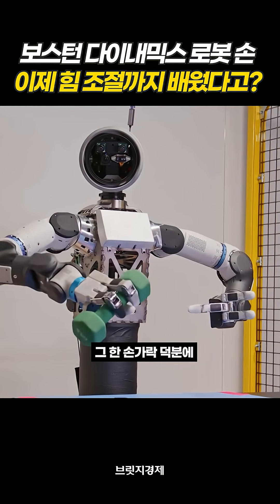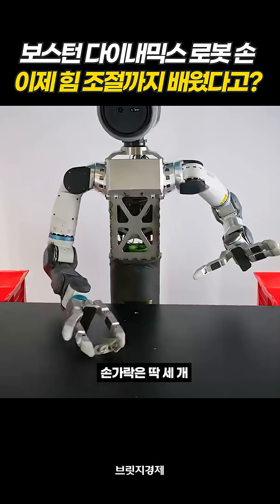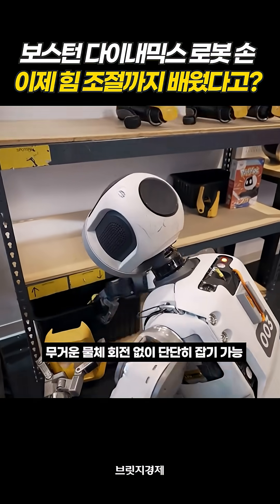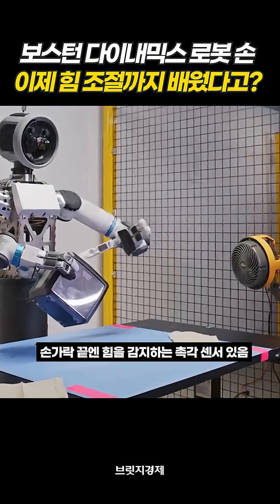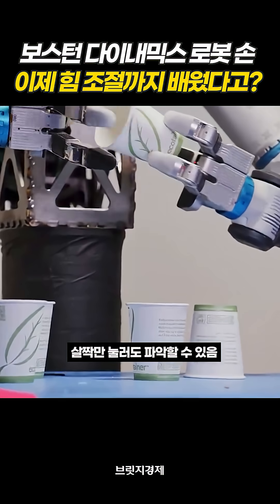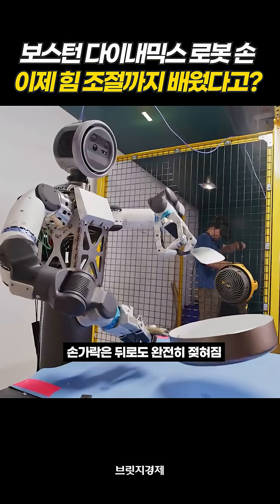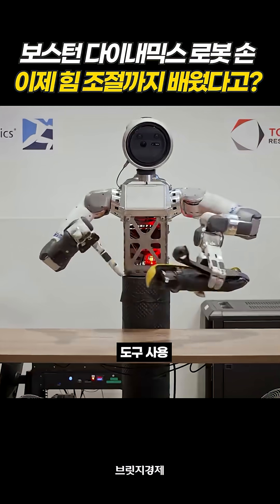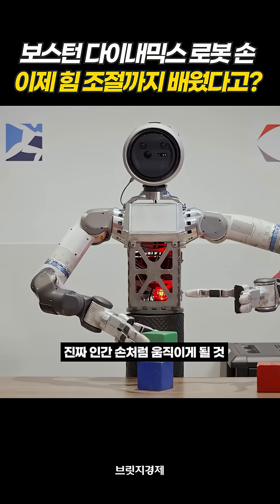보스턴 다이내믹스 로봇 손, 사람 손처럼 섬세해졌다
🤖 보스턴 다이내믹스 로봇 손, 사람 손처럼 섬세하네
보스턴 다이나믹스, 도요타 리서치와 휴머노이드 로봇용 ‘그리퍼’ 공동 개발.
인간의 손에 가까운 조작 능력 갖춘 GR2 탄생.

영상으로 확인하세요!
브릿지경제를 팔로우 하세요!
좋아요, 공유는 큰 힘이 됩니다.
📷BostonDynamics

섬세하게 힘 조절까지 하는 로봇 손, 어떻게 생각하세요?